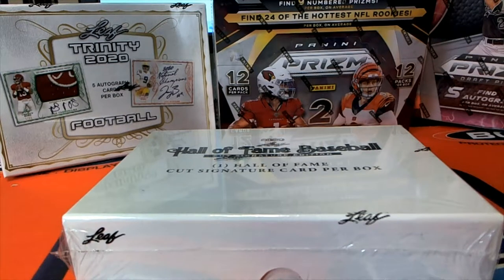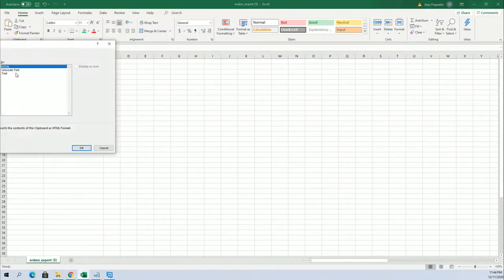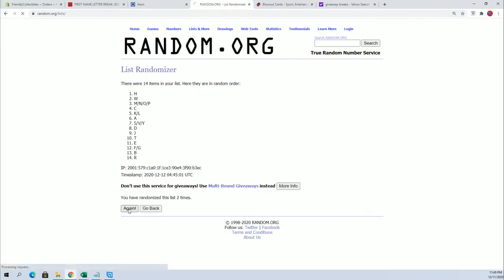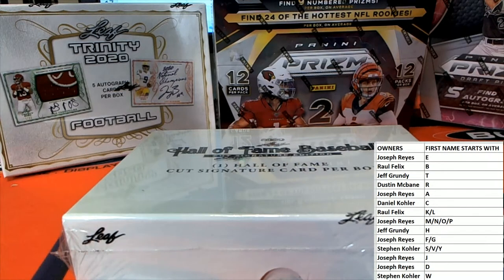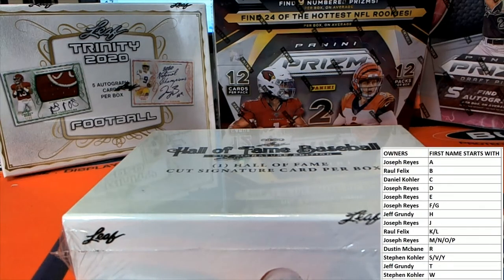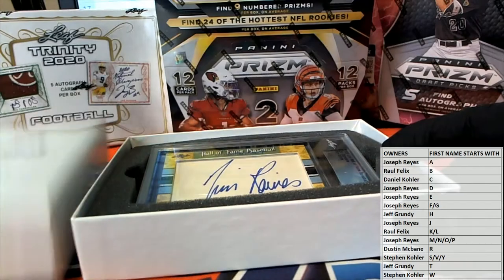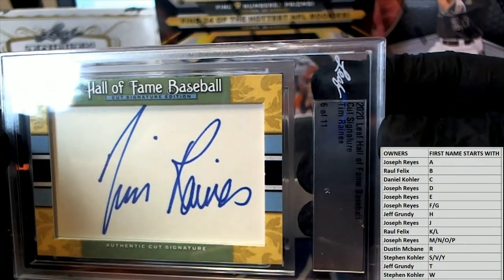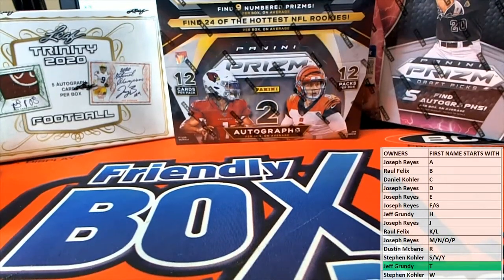2020 Leaf Hall of Fame Baseball Cut Signature Edition ID 20LEAFHOFBB116